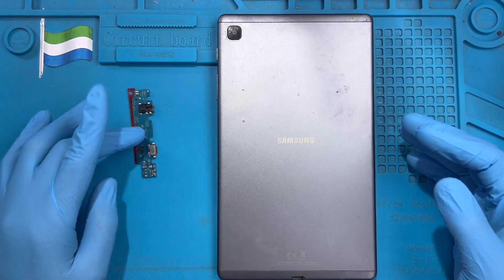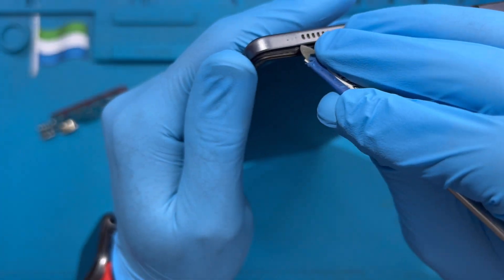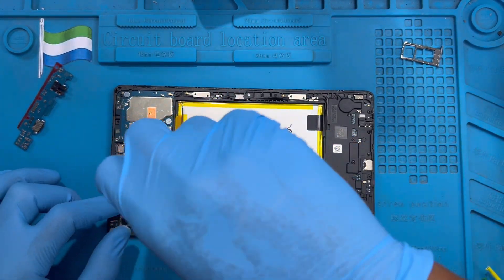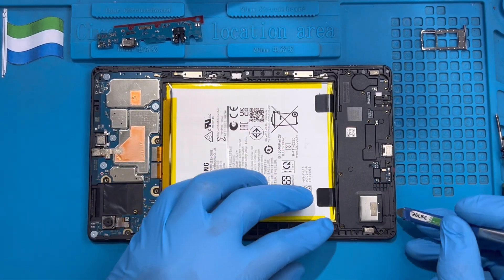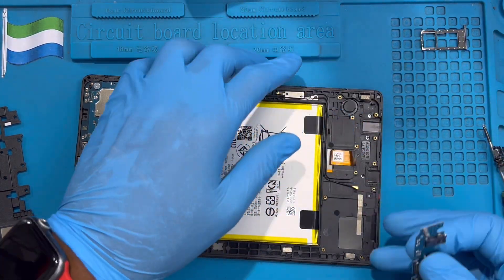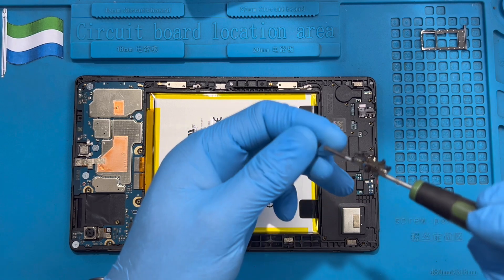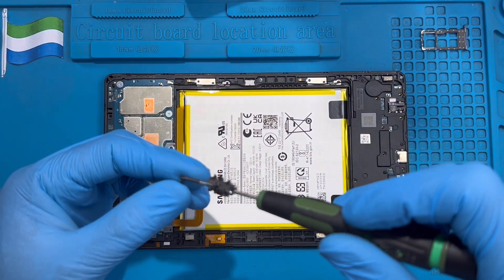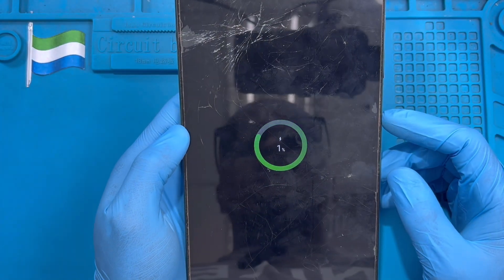Samsung Tab A7 Lite / SM-T225N USB charging Replacement